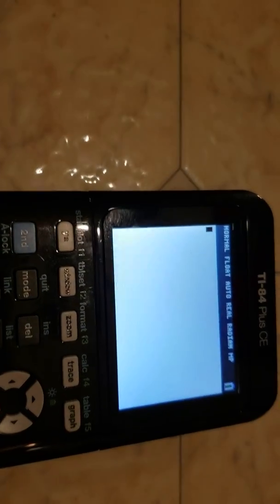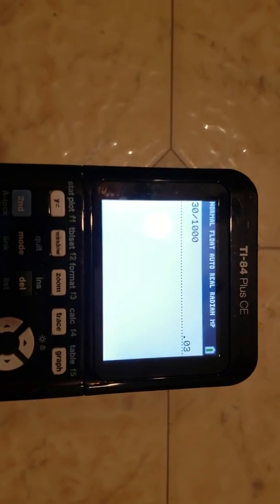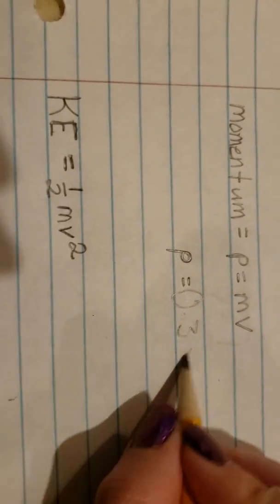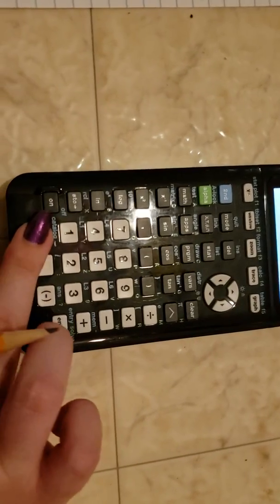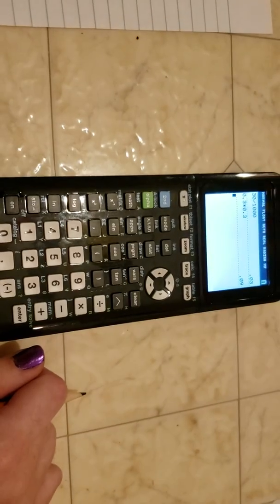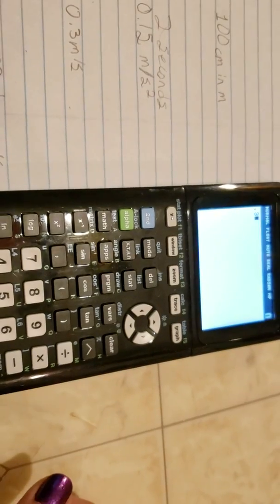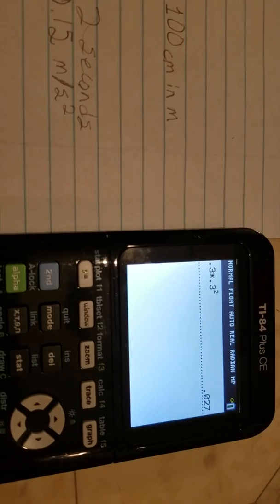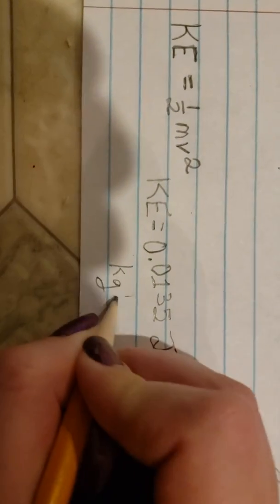Megan Flowers' Honors Project Part 2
This is Part 2 of my Honors Project for Mrs. Amy.